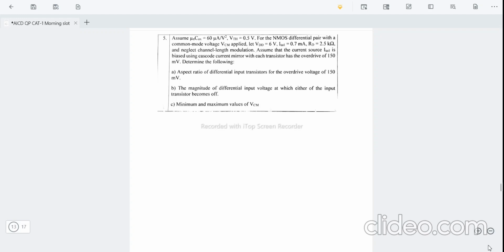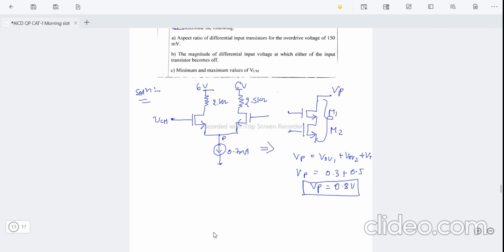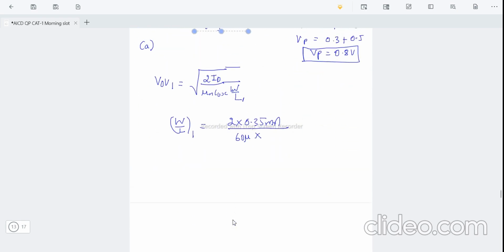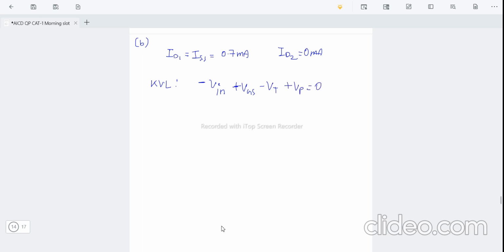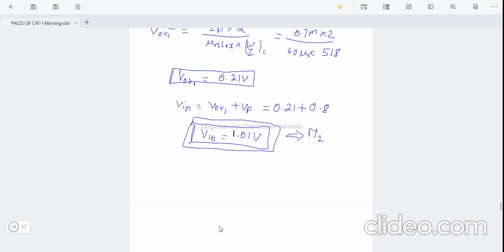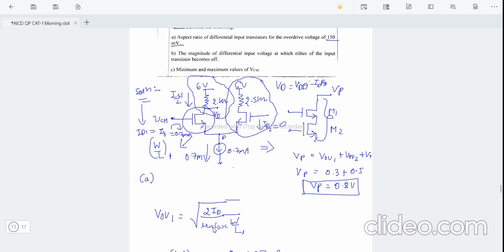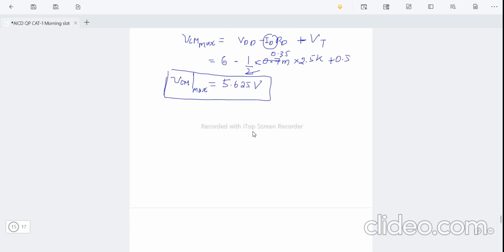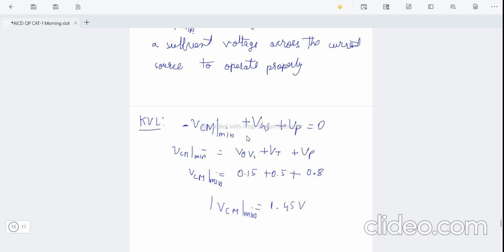Analog IC Design | NMOS Differential amplifier | Common mode voltage | Solved Problem 5